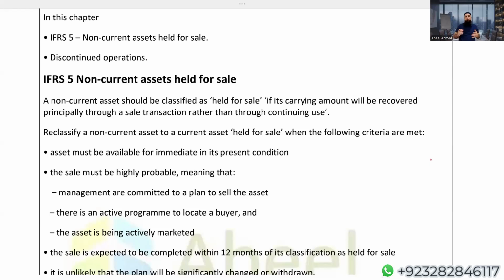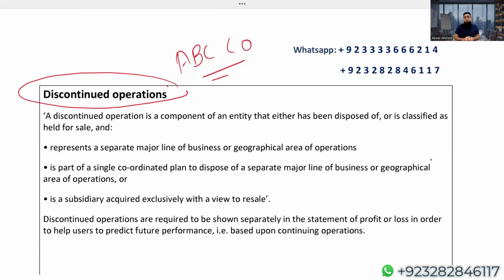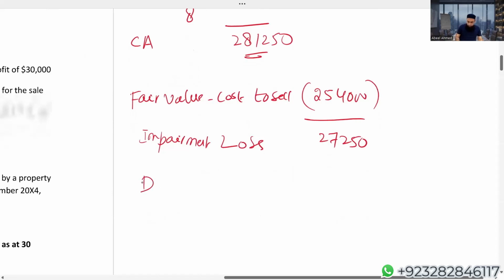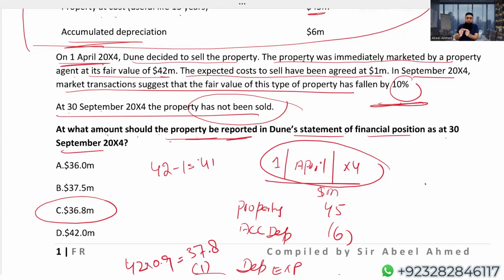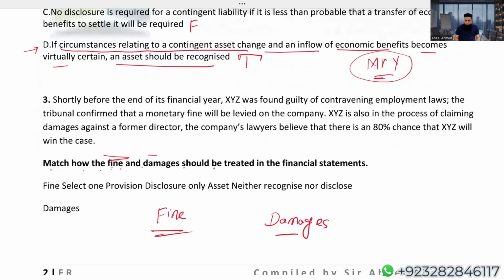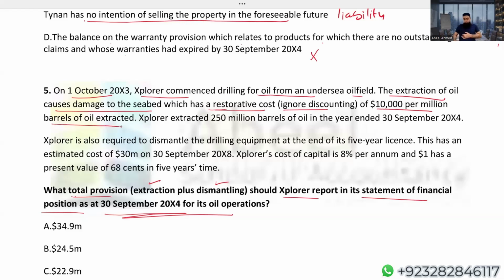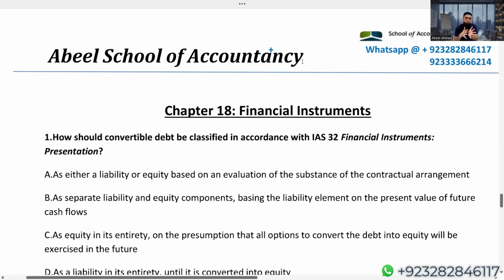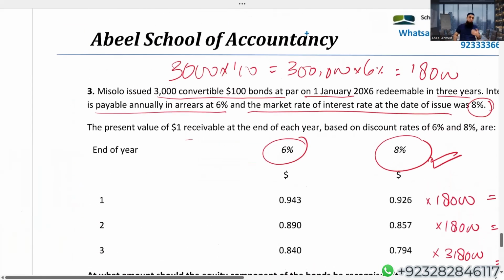Financial Reporting FR | CRASH TOPICS IFRS 5 IAS 37 AND IAS 32